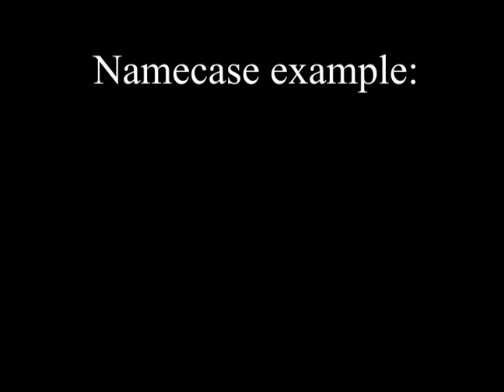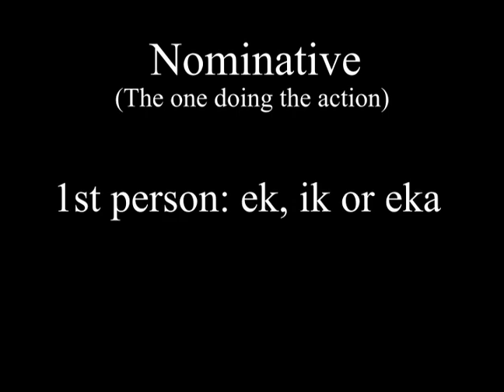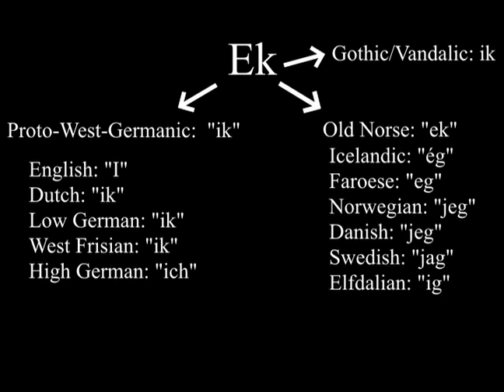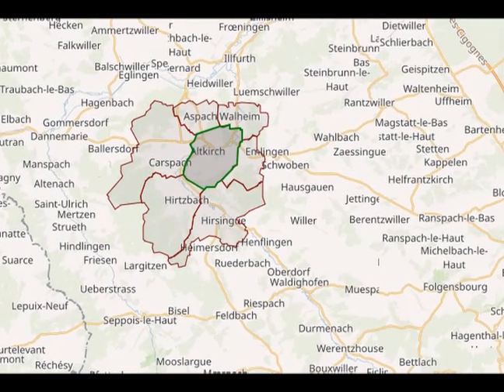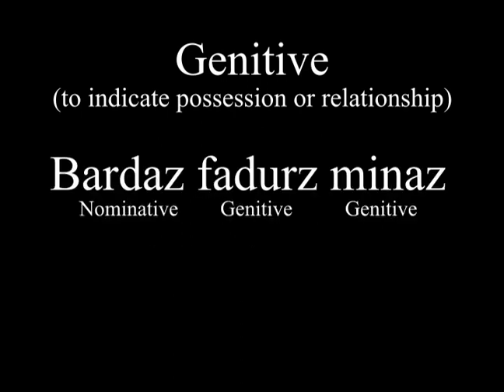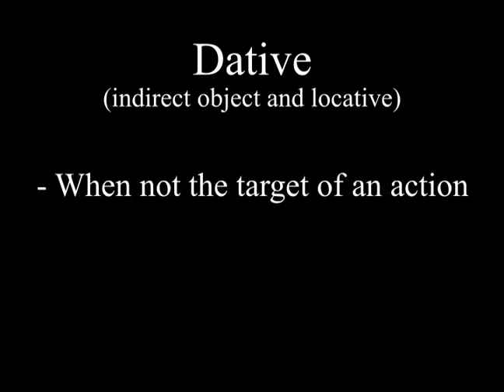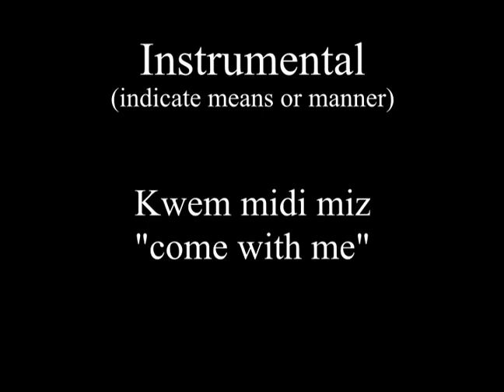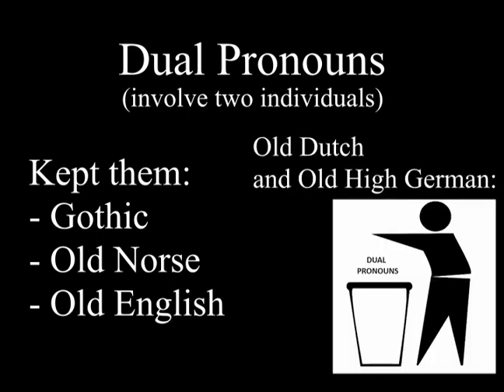Protogermanic Personal Pronouns, and Namecases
Introduction:
"Today we will delve into the depths of Nibilôhaimaz (Niflheim), the frozen hell of namecases.
Our Icelandic, Faroese and German brothers will find this easy, as their languages still use extensive namecase systems. But proto-germanic has 2 more cases: vocative and instrumental."